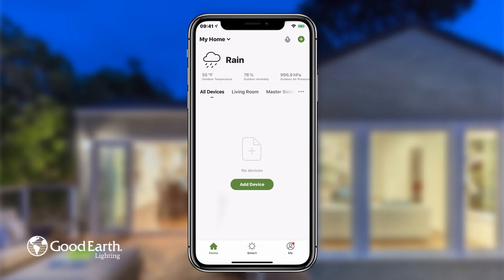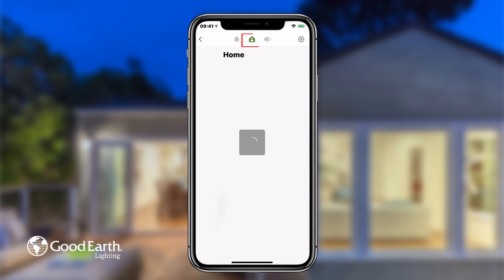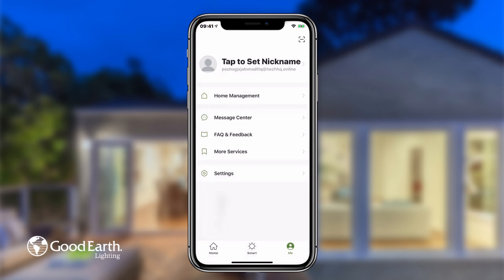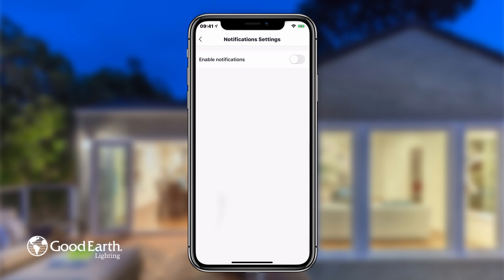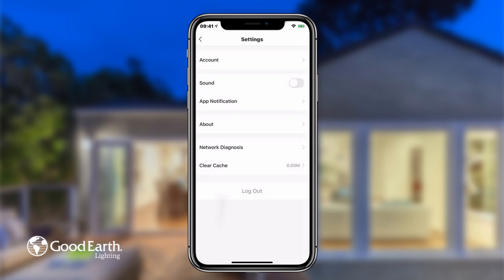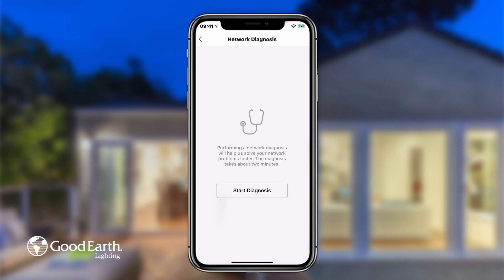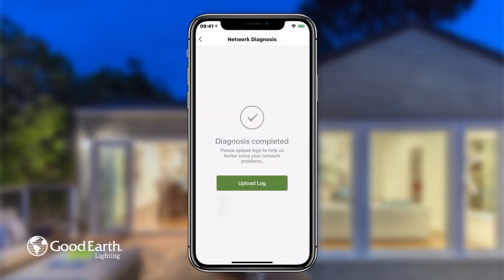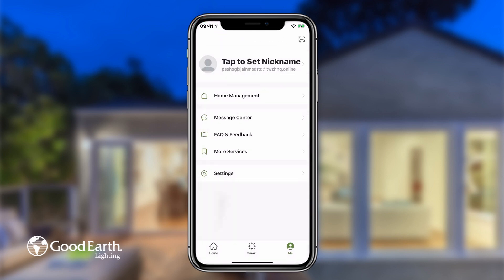Good Earth Lighting App - How to Set and View Messages, Notifications, and Account Activity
How to Set and View Messages, Notifications, and Account Activity